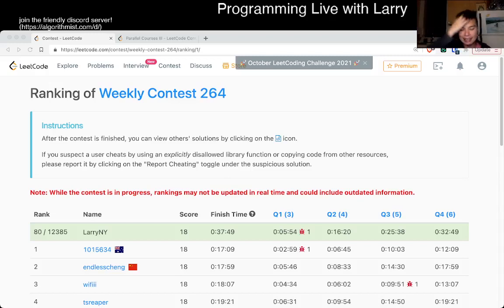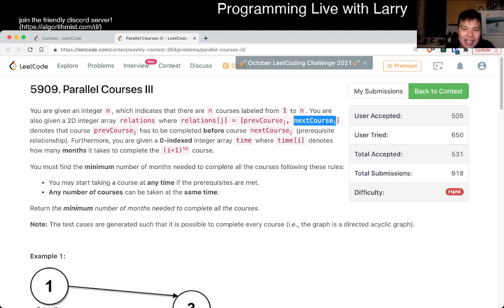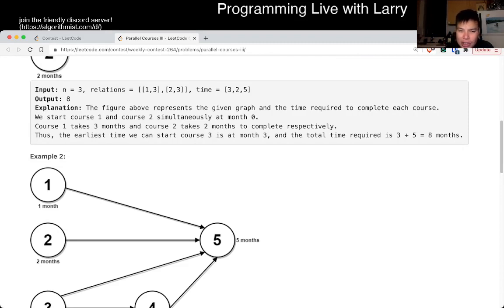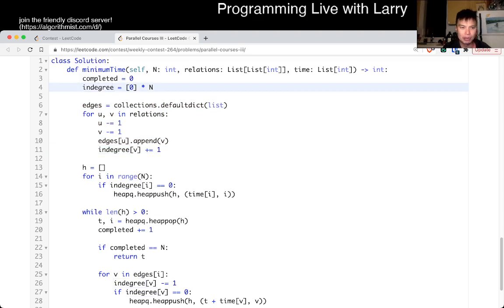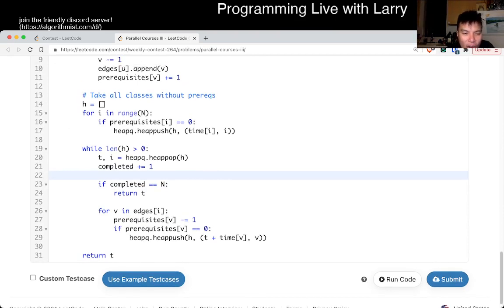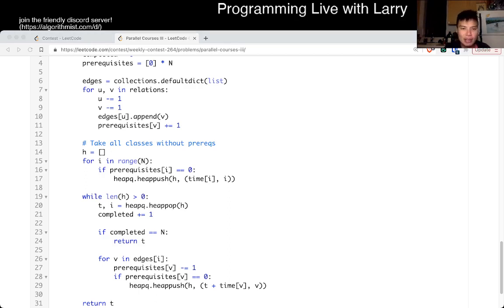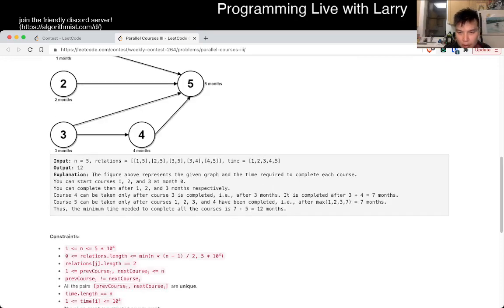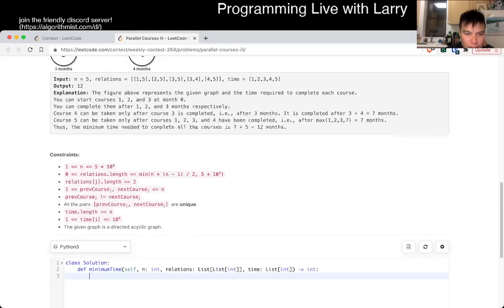2050. Parallel Courses III (Leetcode Hard)